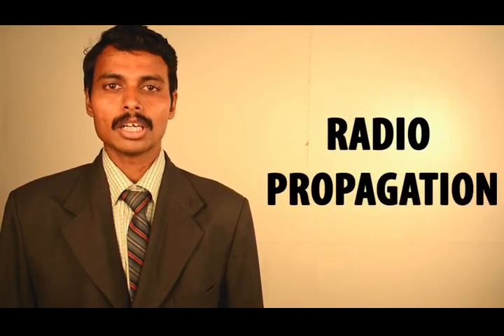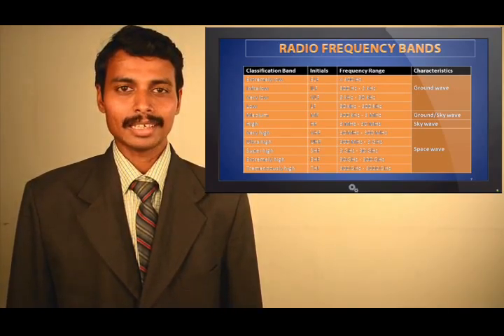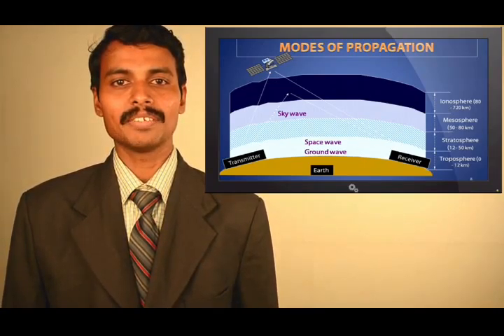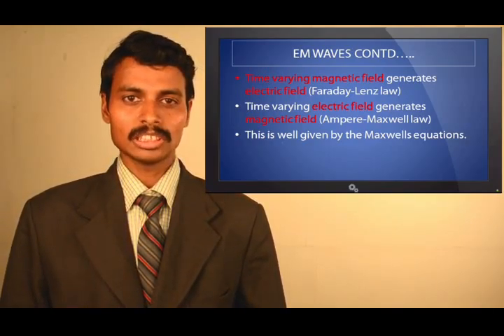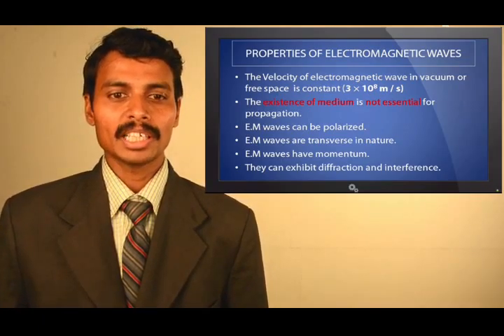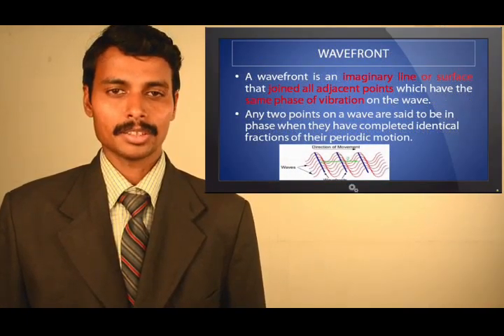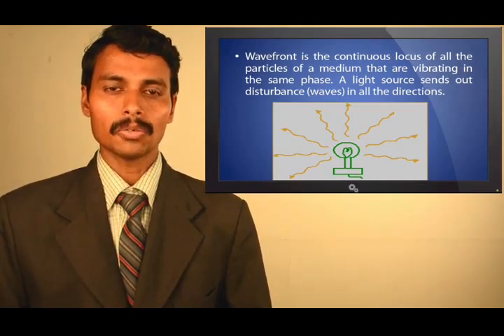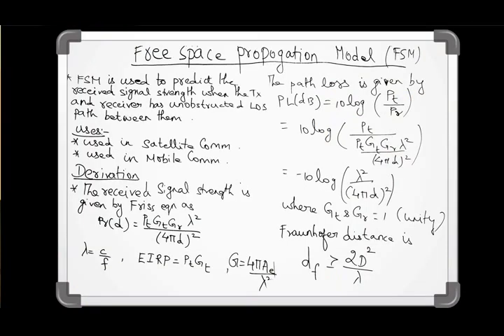LECTURE ON RADIO PROPAGATION